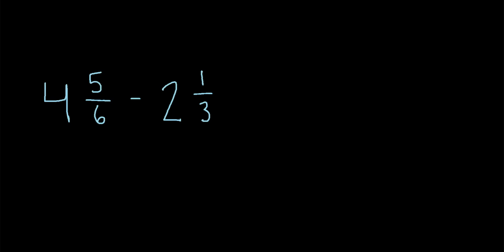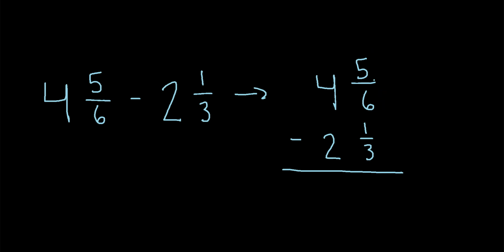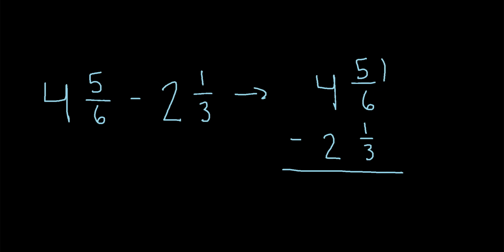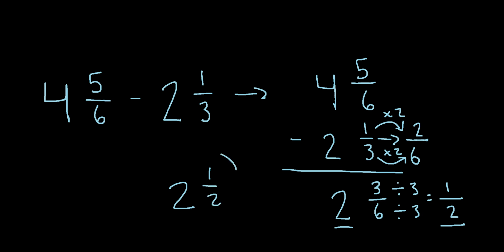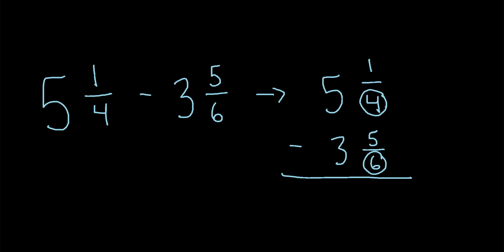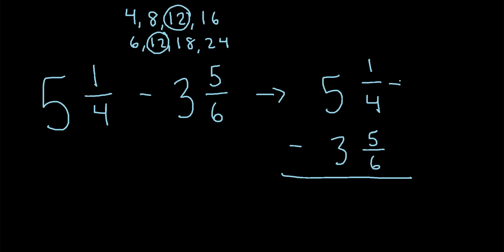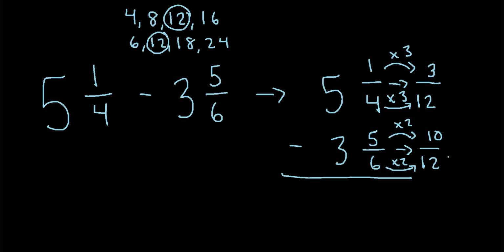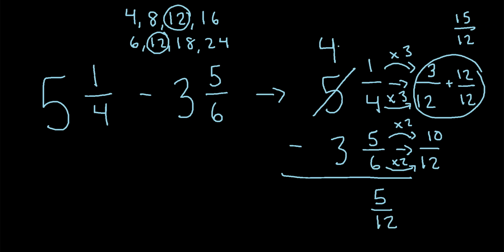How to Subtract Mixed Numbers with Unlike Denominators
In this video I explain how to subtract mixed numbers with unlike denominators, including two examples.